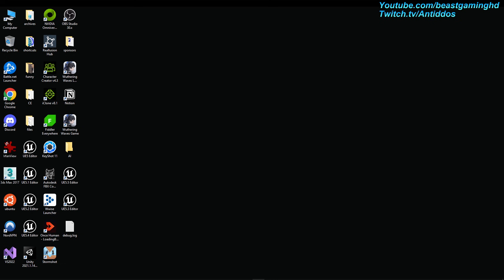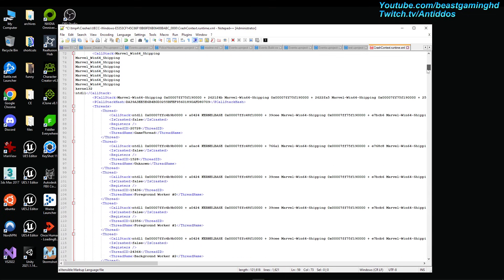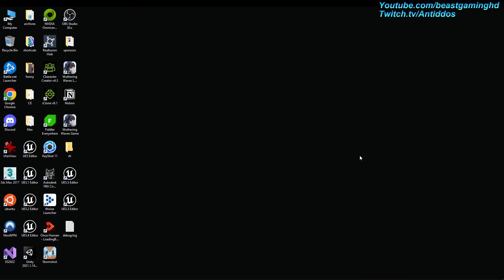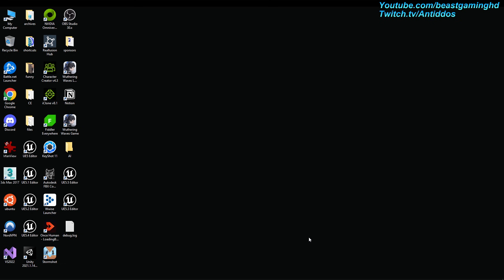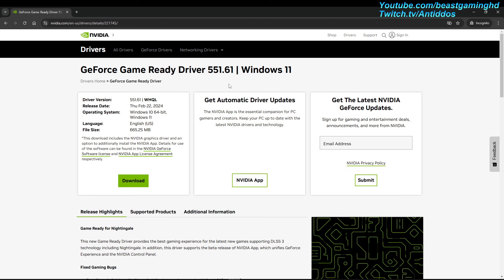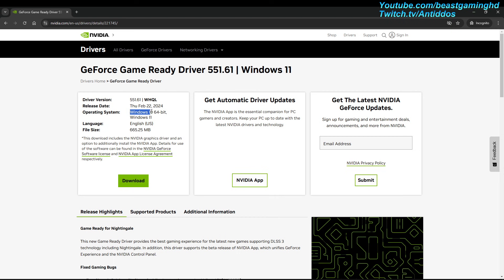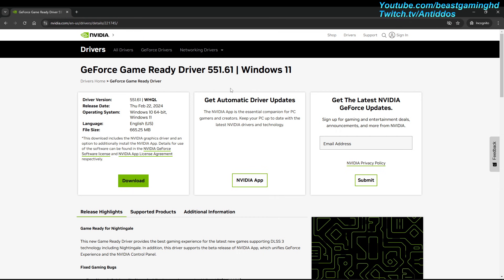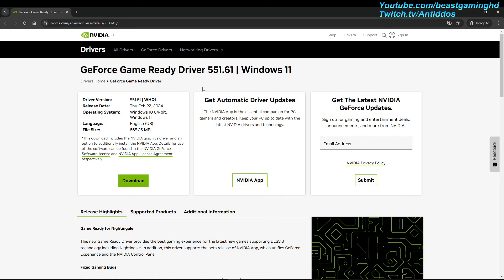Marvel Rivals Game Crash Fix for Nvidia GPUs (Not Shaders Compilation)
If you are new to the channel then thanks for stopping by and I welcome you.

Marvel Rivals Nvidia Drivers to fix crashes unrelated to shaders compilation

Any or all intro/outro music at the start/end of this video was made by me and/or a friend and are legally copyrighted material.

I greatly appreciate you checking out my content and hope you enjoy it.